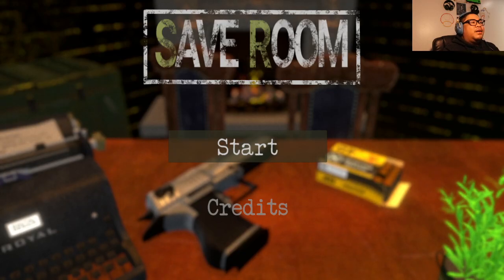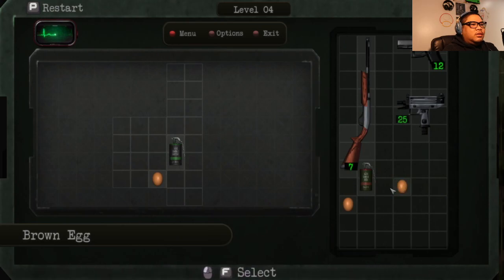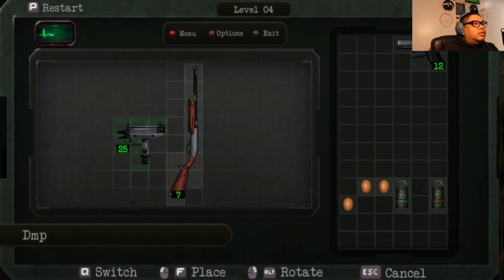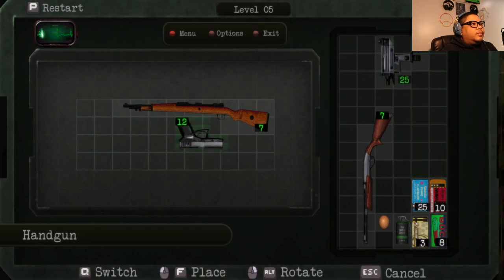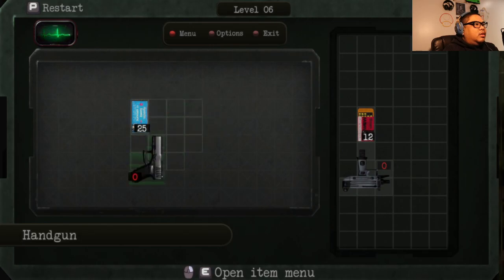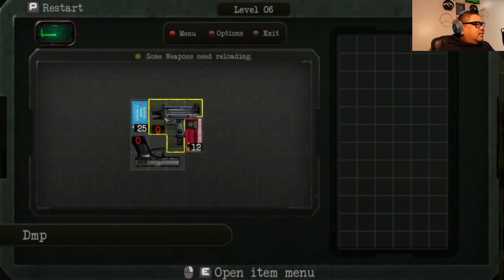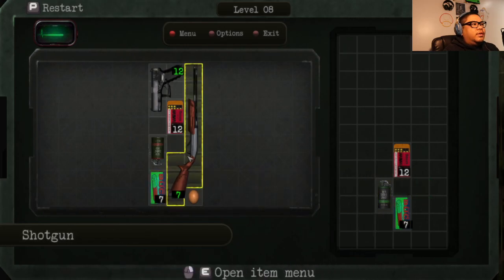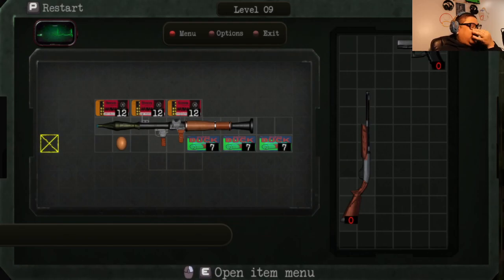Inventory Management The Game | Let's Take A Look At: Save Room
I got a game called save room and it seemed really interesting to me so I decided to give it a try.

When you enter a save room you know you are safe, no danger can come to you, you can relax. Take advantage of this short period of time to organize your inventory, heal your wounds and reload your weapons. Can you make all the items fit in your inventory?

I'm finally on instagram!

If you're looking for the latest deals on games and tech check out my deals twitter page at: